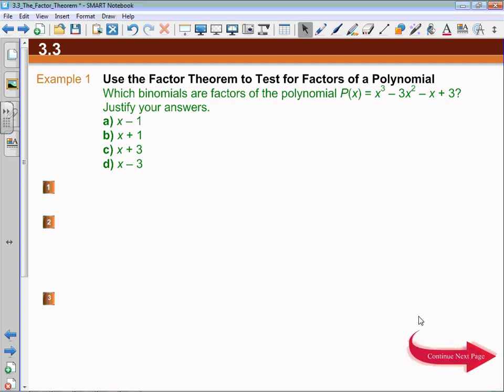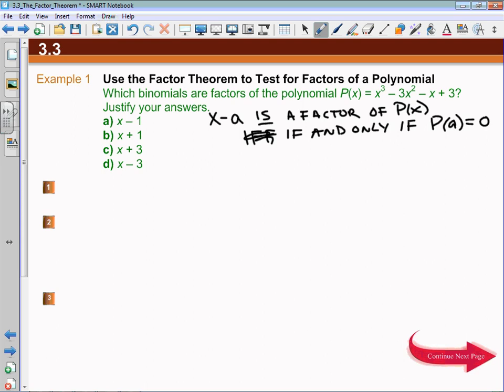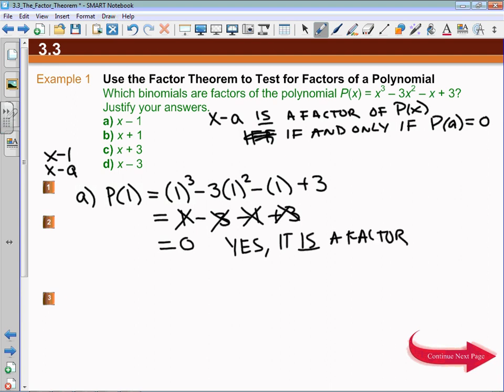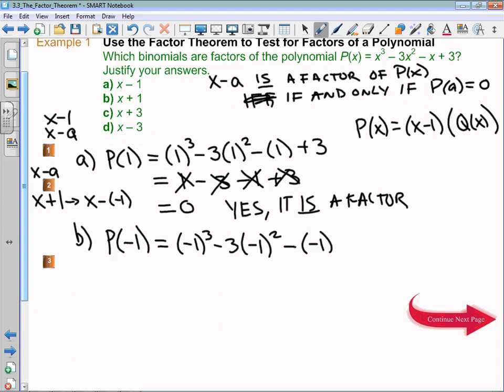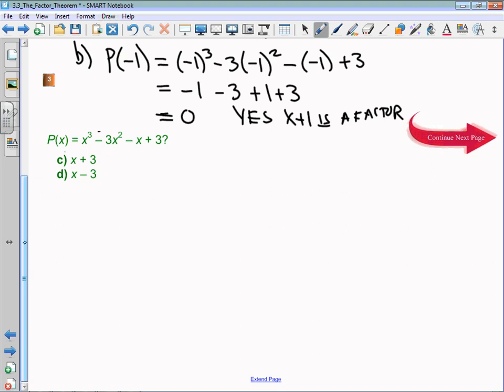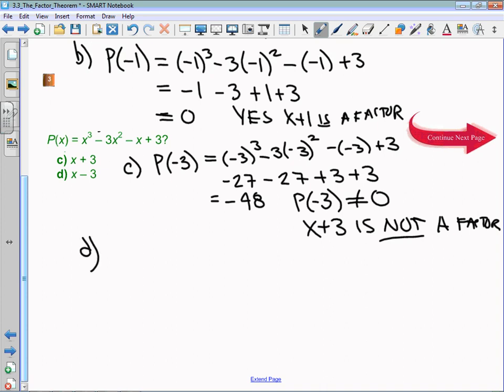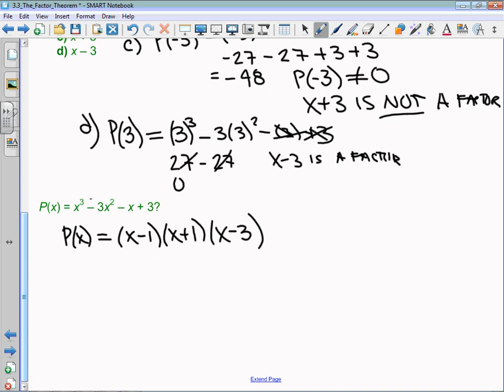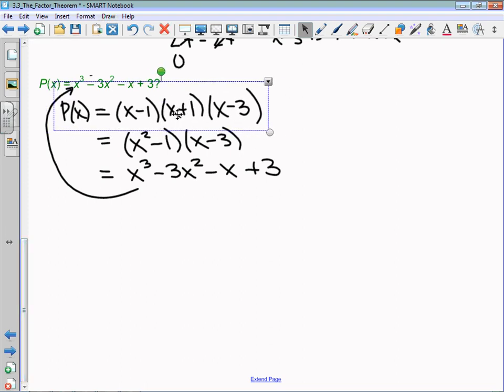3.3 Example 1